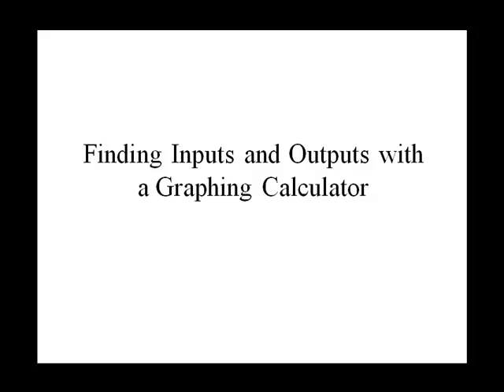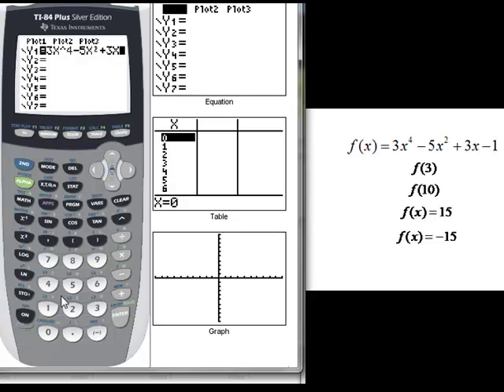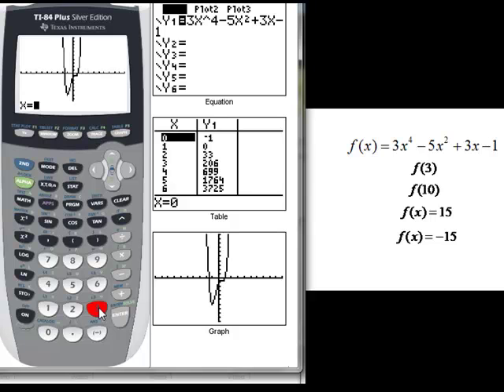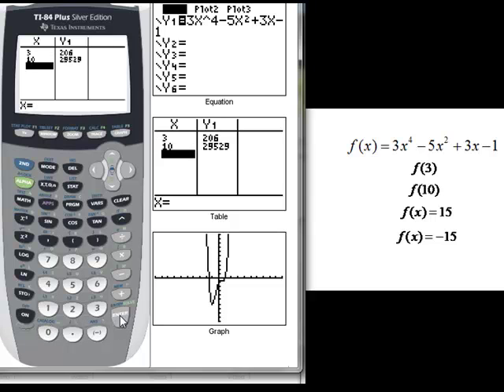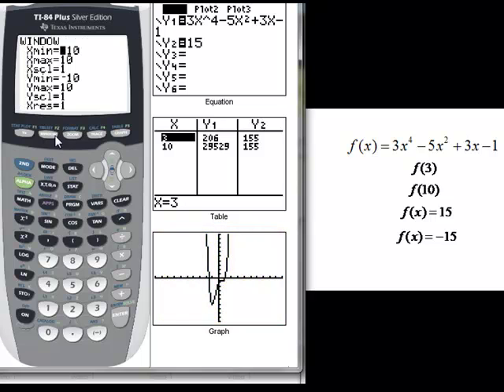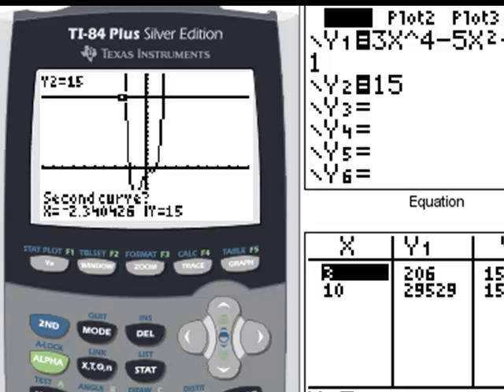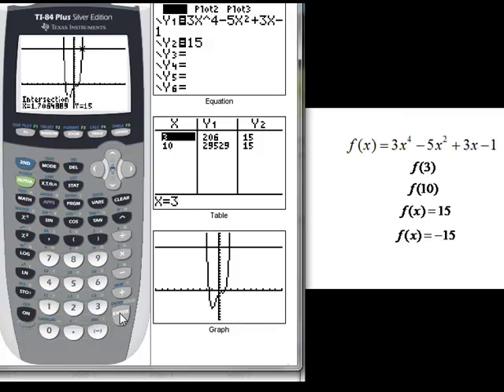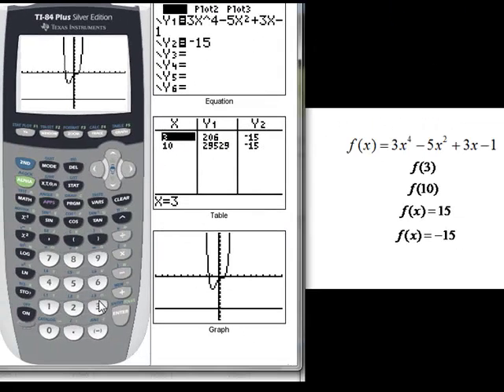Inputs and Outputs with a Graphing Calculator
This video describes how a graphing calculator can be used to find outputs given inputs and inputs given outputs for a function. A polynomial is used in this video, but this technique will work with other functions as well.